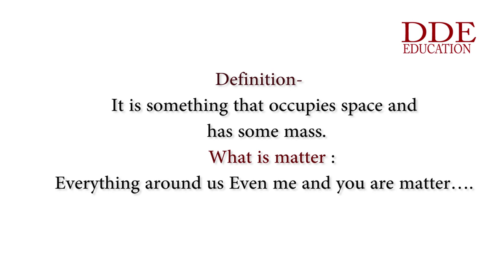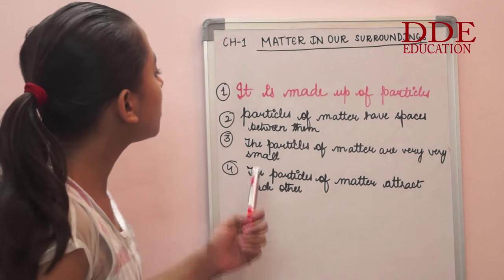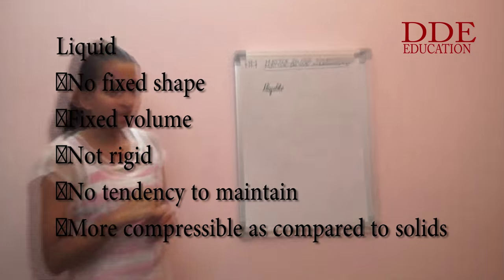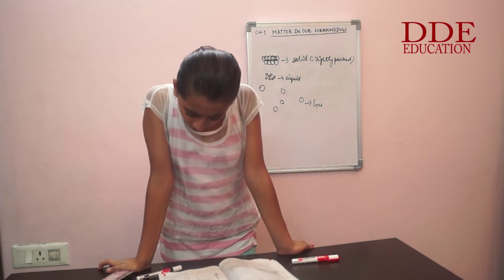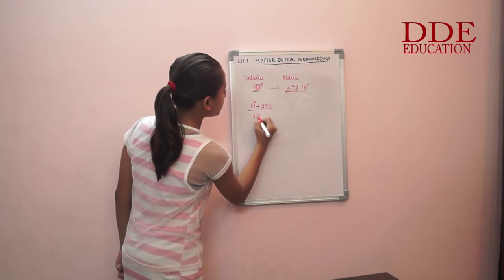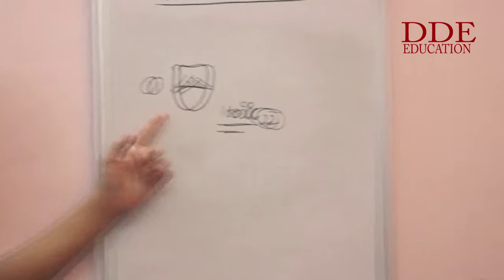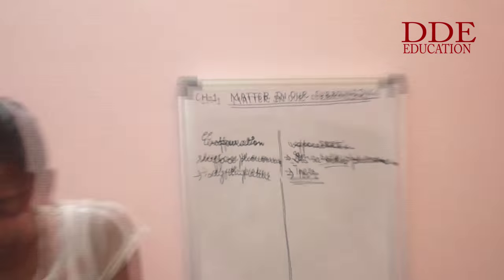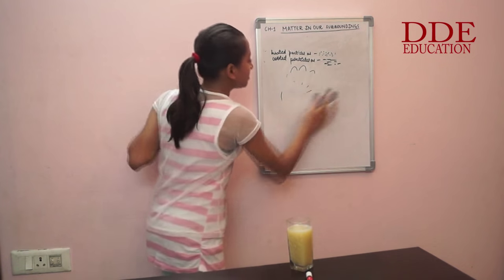Class 9th: Science Lesson 1(Matter in our Surroundings)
CLASS 9TH SCIENCE (CBSE BOARD)
DASHING DOLL EDUCATION. A BOND OF A STUDENT WITH ALL THE STUDENTS.